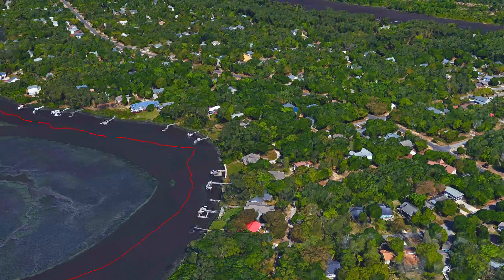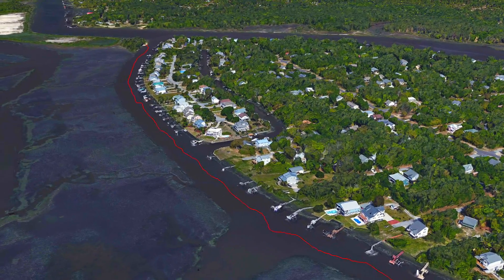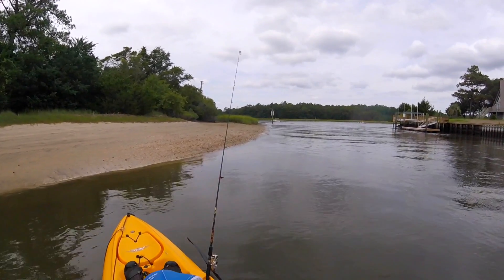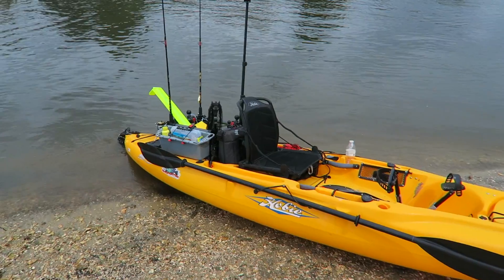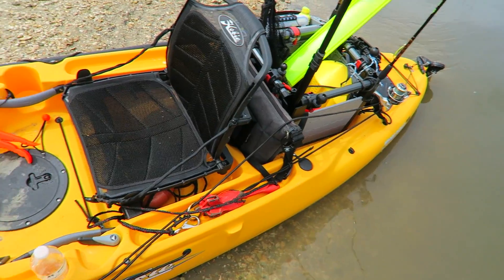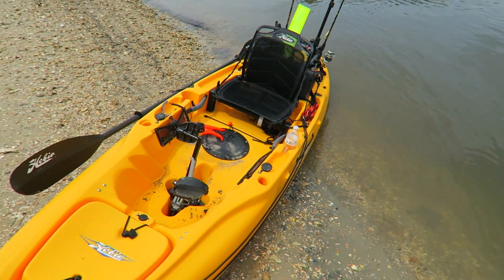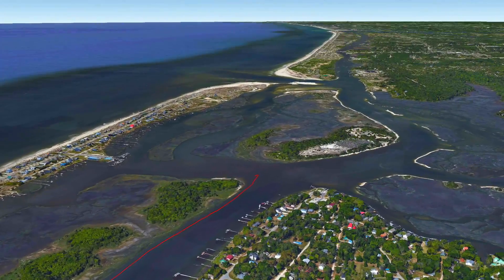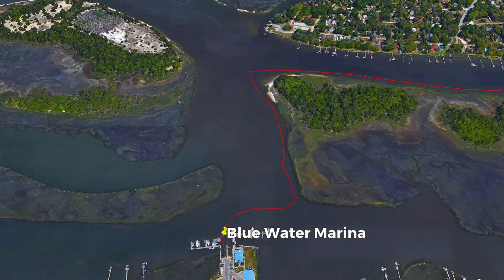Hobie Outback Fishing Setup & Walk Around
This is my 2015 Hobie Outback kayak fishing setup. This is pretty much the way I go out on each inshore fishing trip. Sometimes I might add or take away a few fishing items depending on fishing conditions. I was hoping to catch some fish on this day from the kayak but they didn't cooperate. I took the time to do a walk around on the Hobie Outback 2015 and show you how I have it rigged. I like to keep my kayak fishing gear as minimal as possible.

My kayak fishing setup changes from time to time but this is the basic that I usually start with and modify depending on the type of fish I'm after or the weather conditions possibly.

In the video, I also make mention of the Hobie H-Crate. The H-Crate has become a favorite kayak mod for me. Here is the link to that video.

Here on The Adventure Outdoors Channel, I make videos about a lot of different things and I have categorized them into convenient playlists.